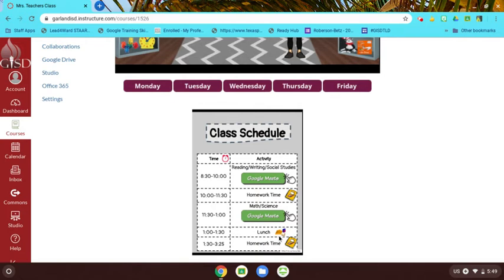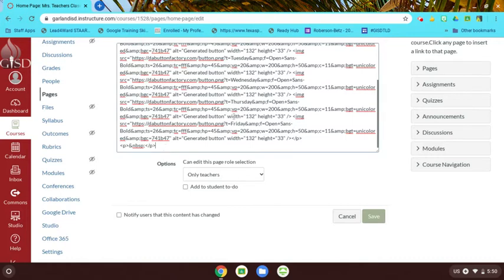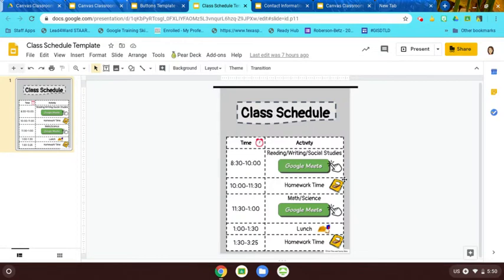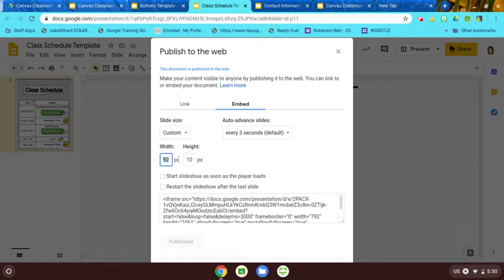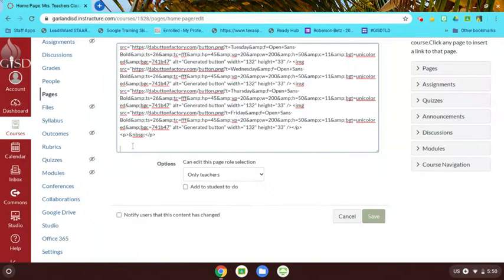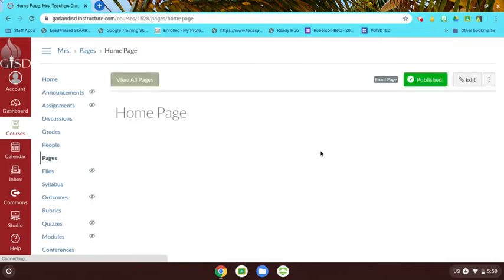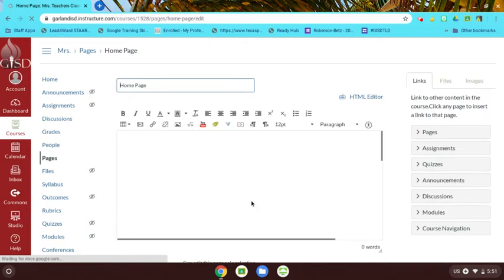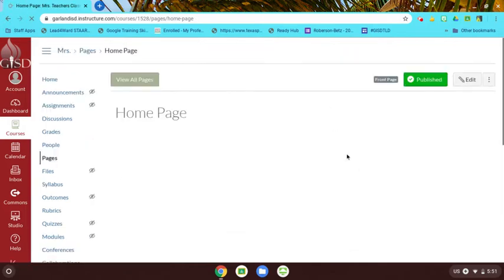Adding a Schedule to your Canvas Homepage